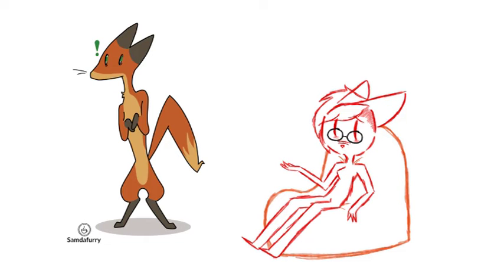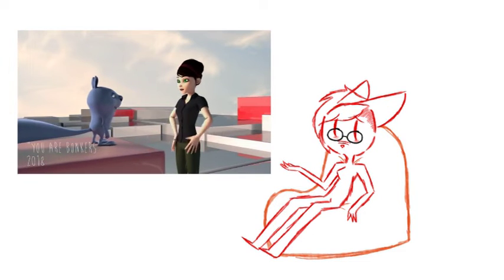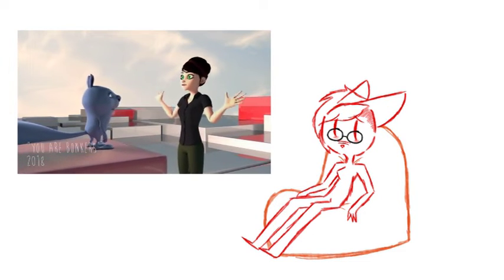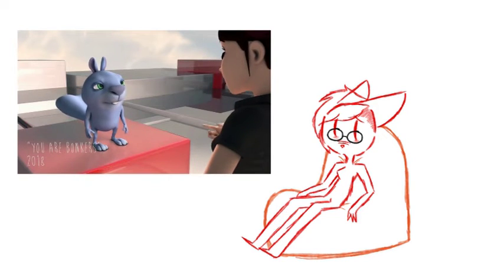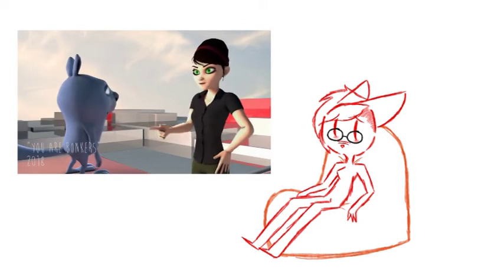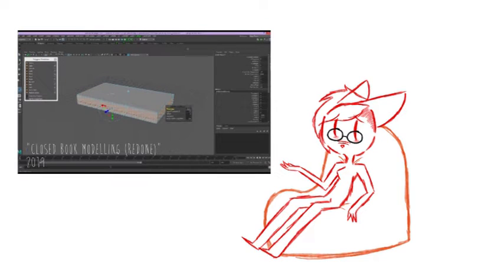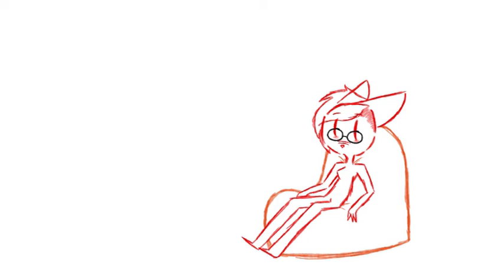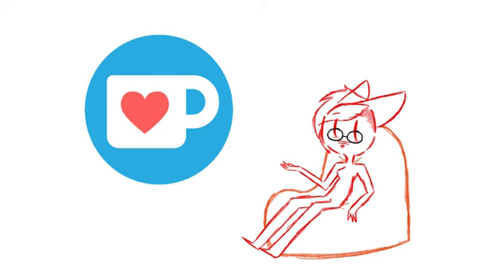What COPPA means for my channel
COPPA is coming for us all! Here's why it's going to be hard..